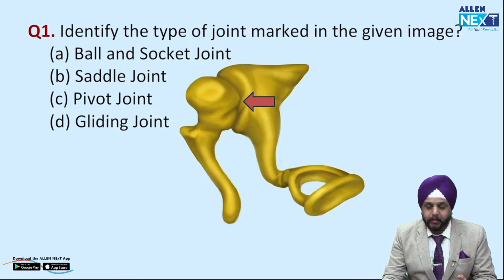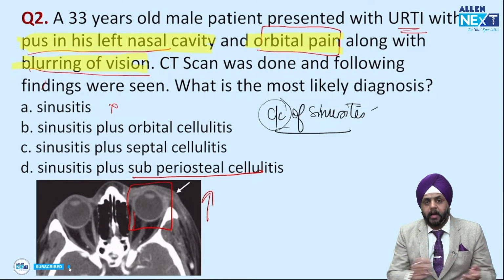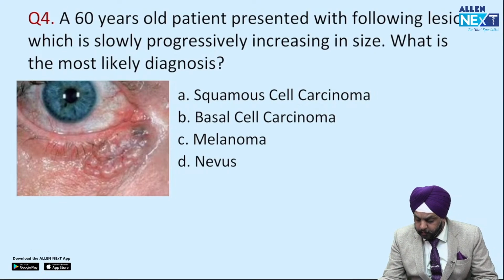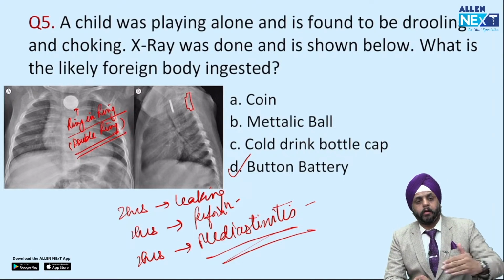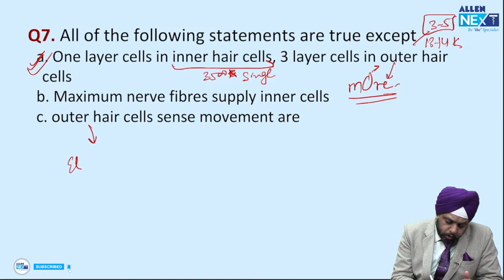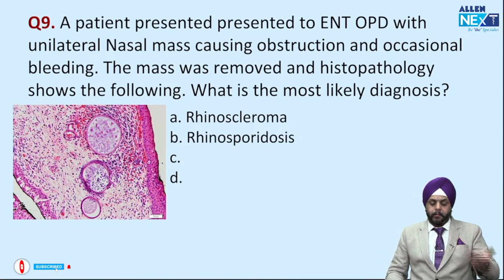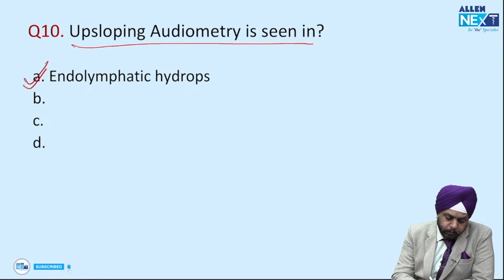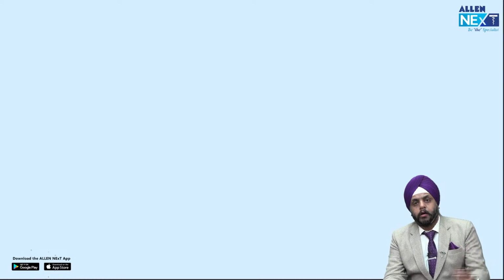INI-CET Nov 2023 | ENT Recall Session | Dr. Sarvejeet Singh | ALLEN NExT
Welcome 🎉 to the INI-CET November Exam Recall Session! 🩺

Join us ▶️ as ALLEN NExT renowned specialist, Dr. Sarvejeet Singh takes you through common ENT Questions, providing 📝 detailed explanations and correct answers.

Watch the session Here :    • INI-CET Nov 2023 | ENT Recall Session | Dr...

➡️ Follow on Instagram:   / allennextofficial
➡️ Follow on Facebook:   / allennextofficial
➡️ Follow on LinkedIn:   / allennext